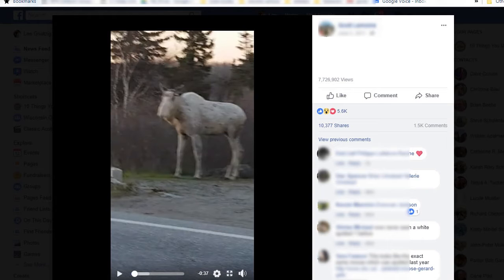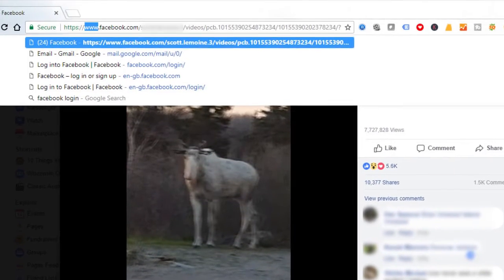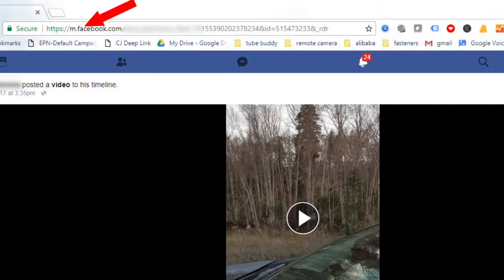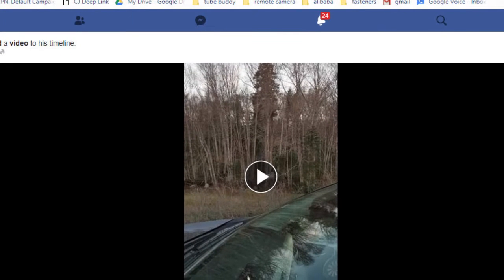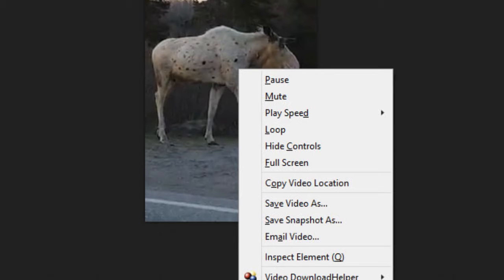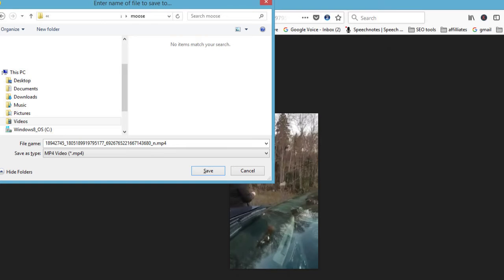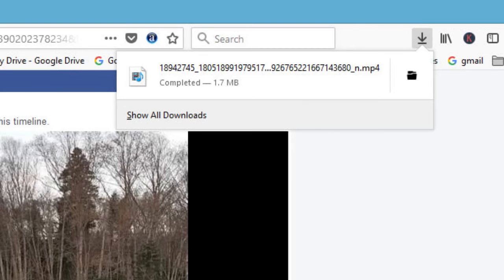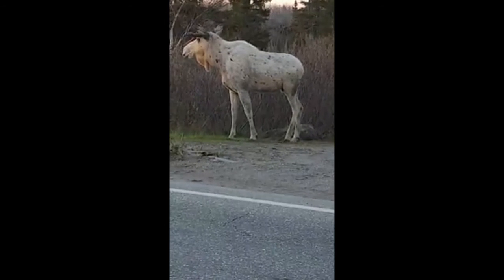How To Download Any Video From Facebook Without Special Software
How To Download Any Video From Facebook Without Special Software. It works on desktop and mobile devices.

This video will show you how to download anyone’s video from facebook without using specialized software.

The first thing to do is go to the video you want to download and double click on it. It is recommended you use a firefox browser rather than a google browser since it works better.

Double clicking on the video will open the video in a new page.

Go up to the url and replace the www with m and press enter.This converts the page from a desktop view to a mobile view and the page will reload.

Play the video. It will reload into another page.

Right click on the video and another dialog box will open up. Scroll down to the Save video as and click on it.

File explorer will open and ask where you want to save the video. You can also rename the video. Select the directory you want to save the video in and click on the save button.

The video will download and you can now play it from your hard drive using the the player of your choice.